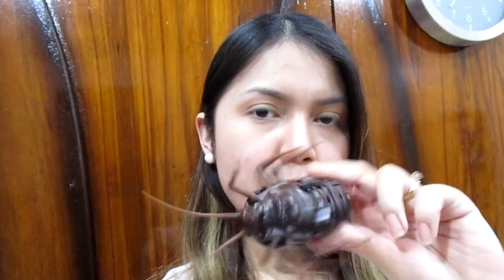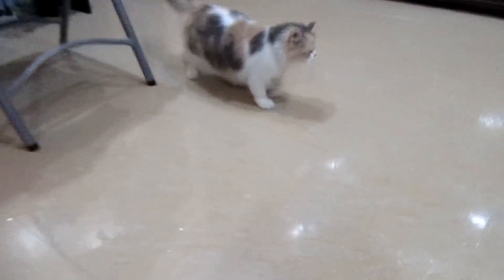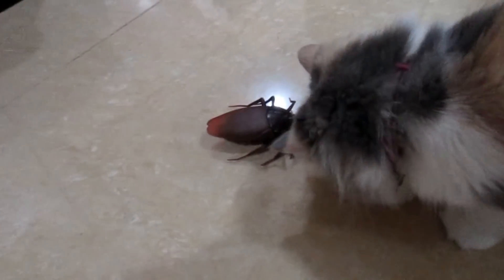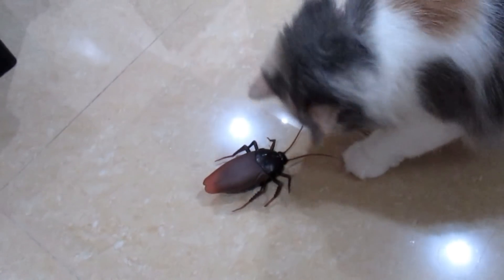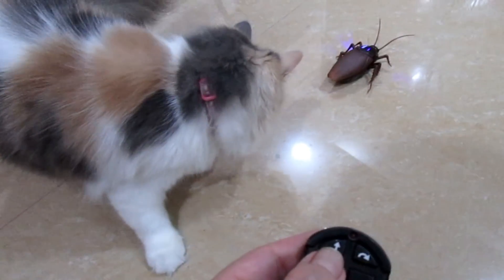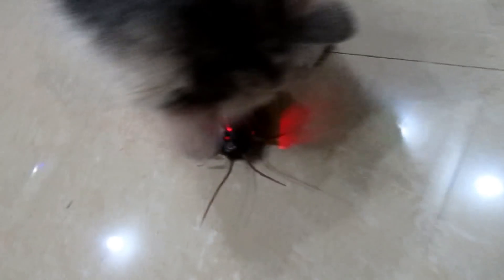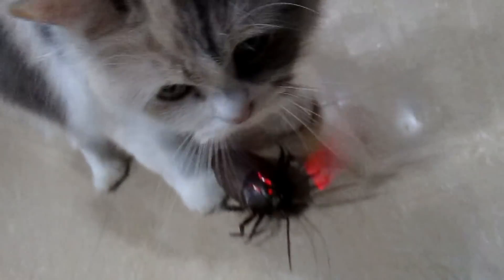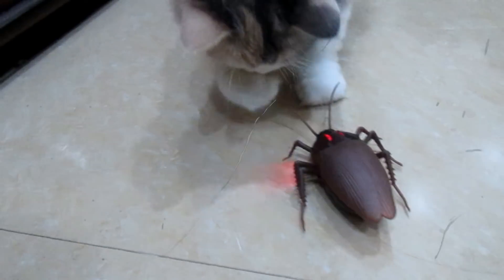CAT VS REMOTE CONTROL COCKROACH | MY CAT REACTS TO HER CHRISTMAS GIFT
This was my cat's reaction when I gave her the remote control cockroach =)

Where to buy the remote control cockroach: Shopee (BowMeowShop)